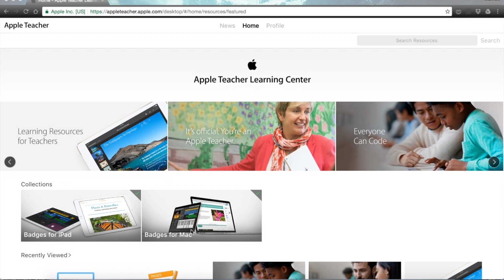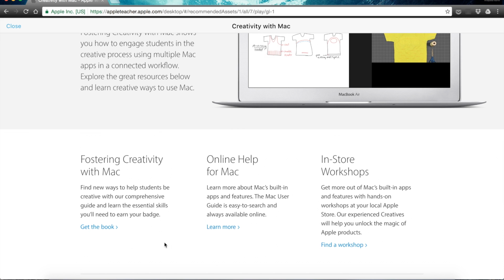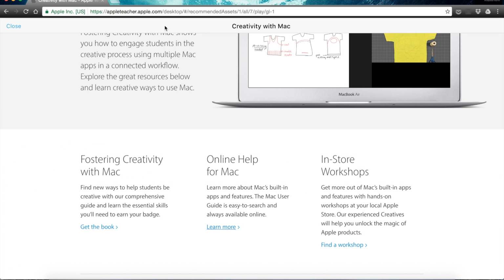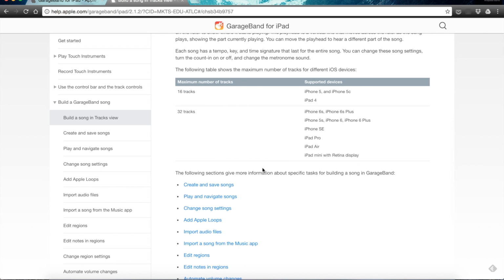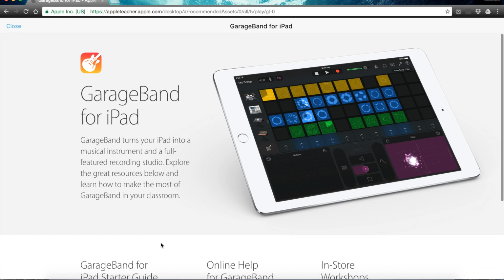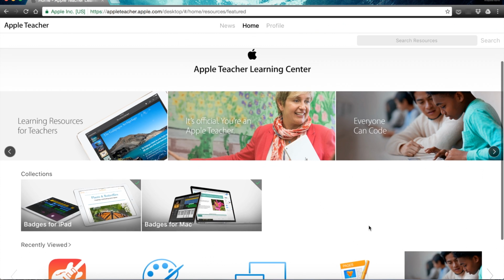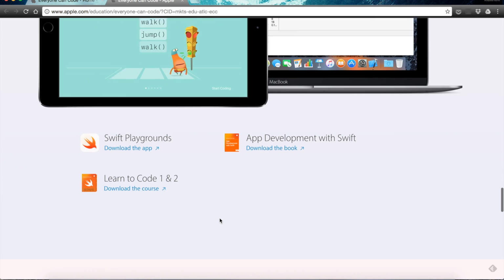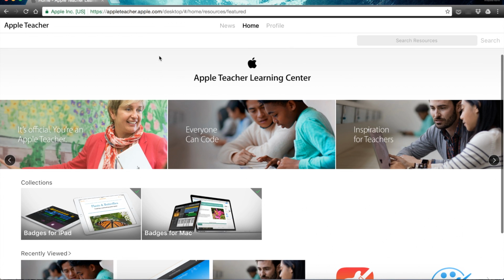Apple Teacher Program